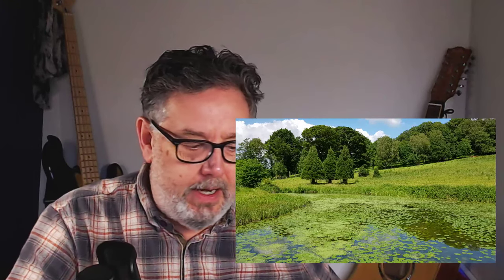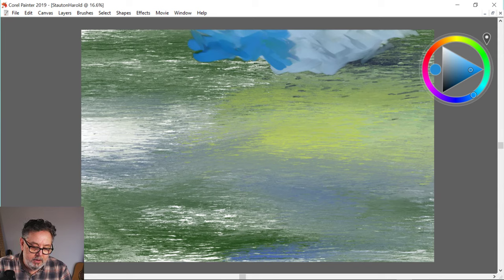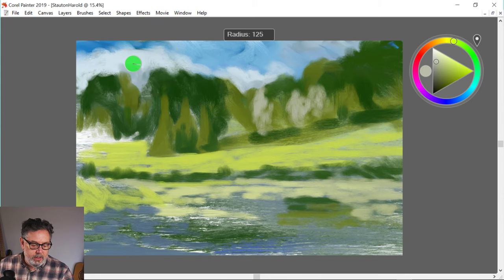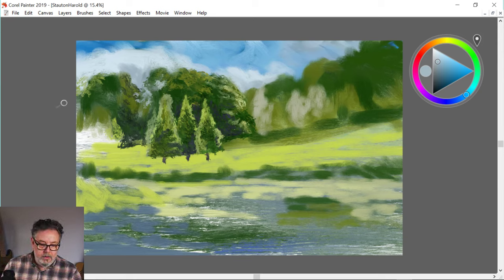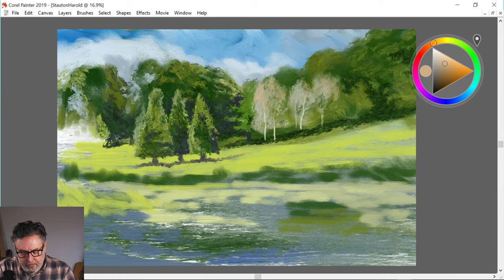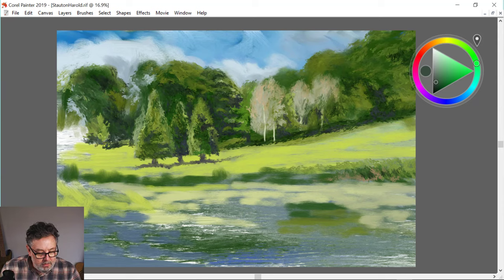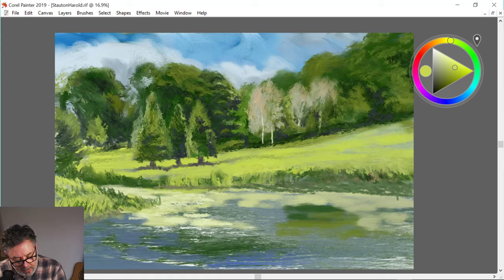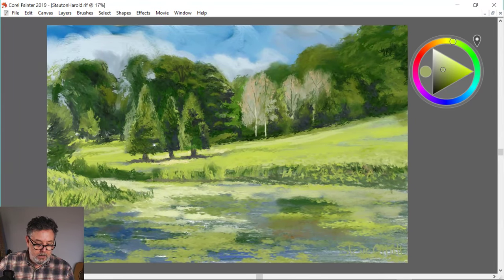Steve Elliott Live Stream - Landscape in Corel Painter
This is my very first video stream. I've deliberately not promoted this event as it is definitely in 'Alpha' stage, wish me luck guys.  I'll be painting a landscape in Corel Painter 2019